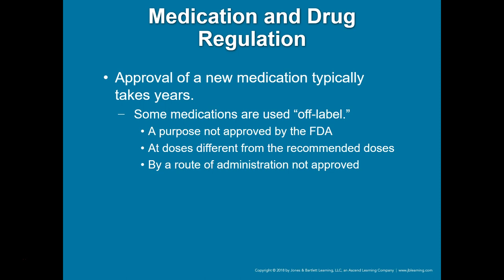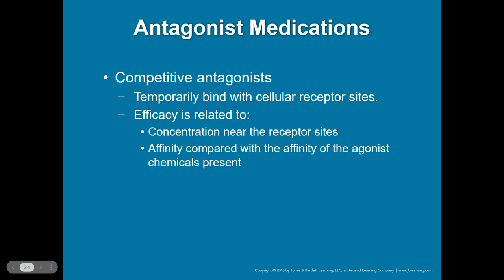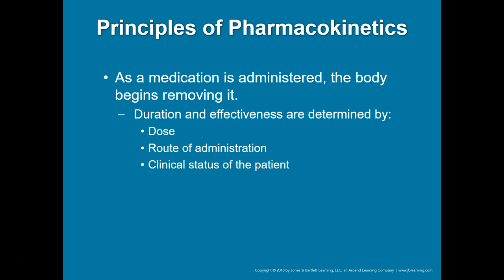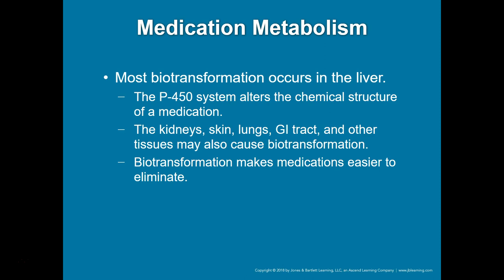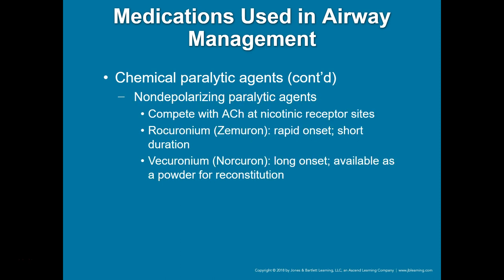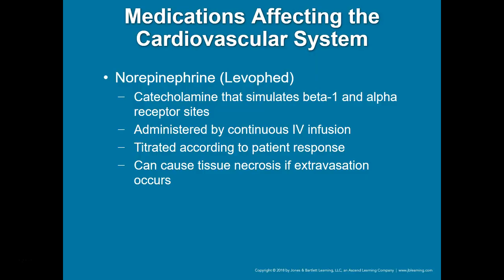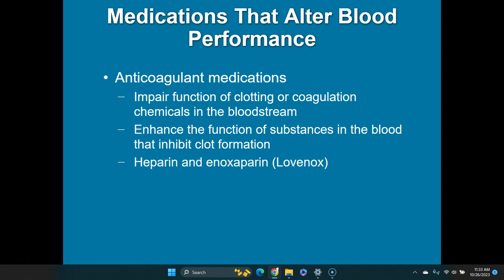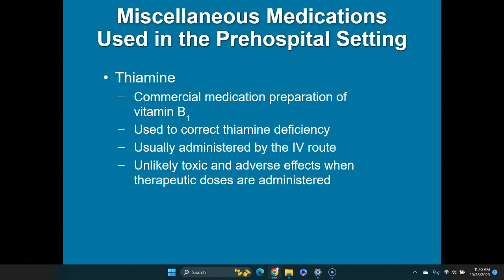Chapter 13 Paramedic-Principles of pharmacology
Paramedic-Principles of pharmacology